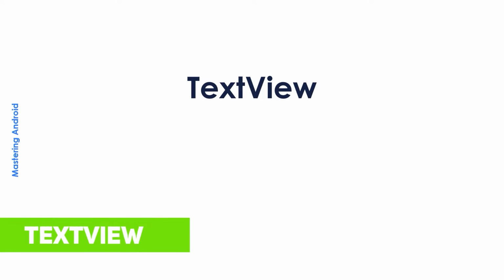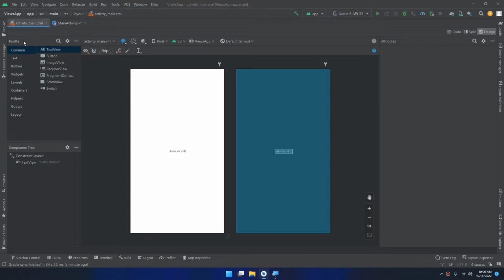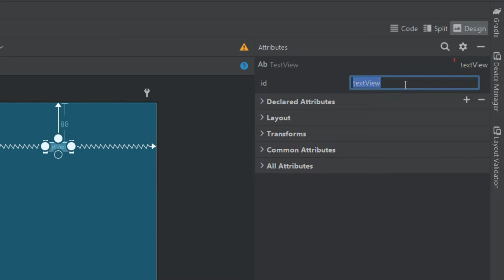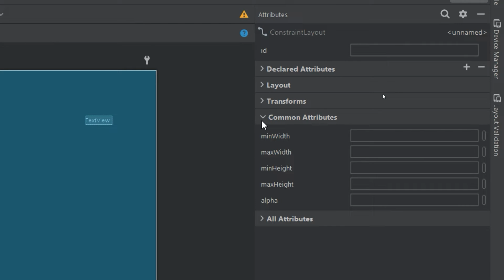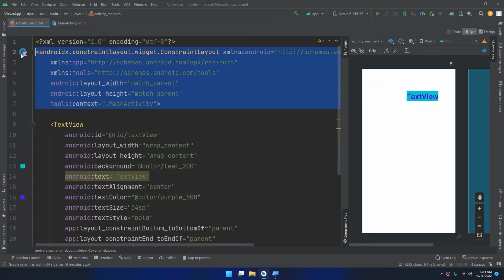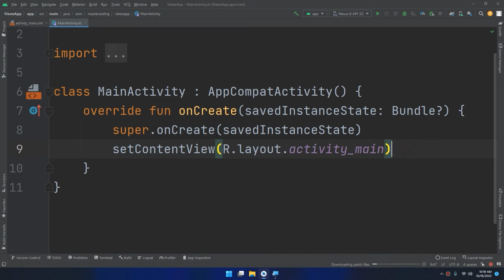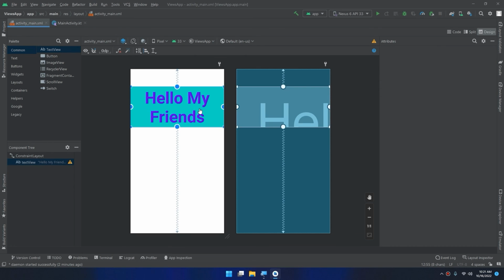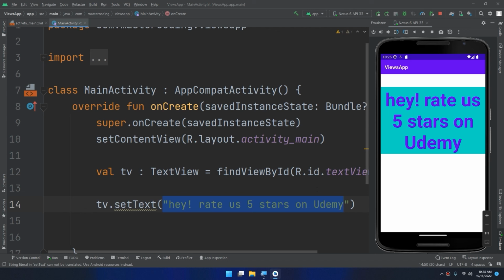TextView in Android - Learn Android from Zero #10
Welcome to our course, in this video you'll learn about textview android. This course is designed for people who are looking to learn android app development.